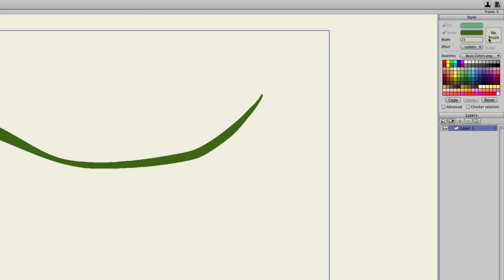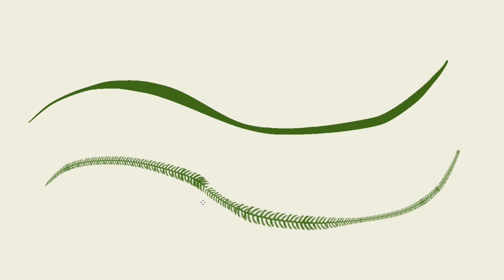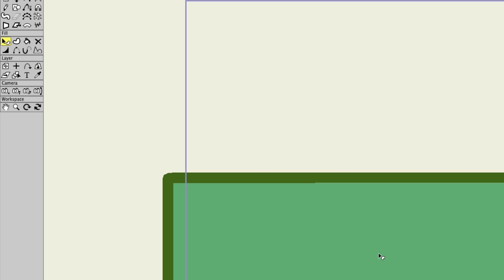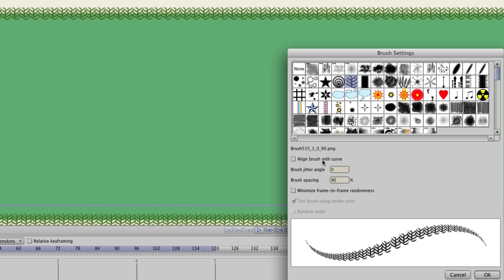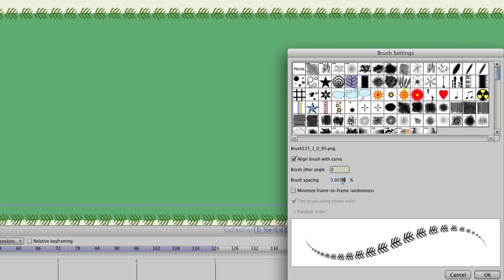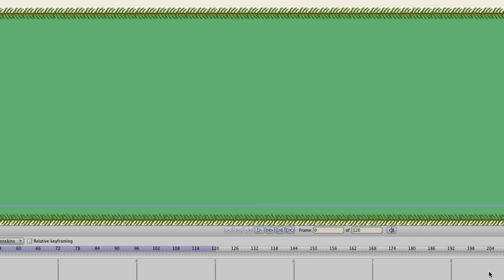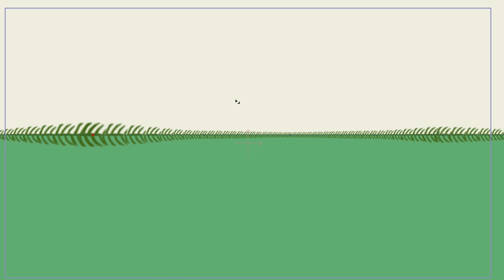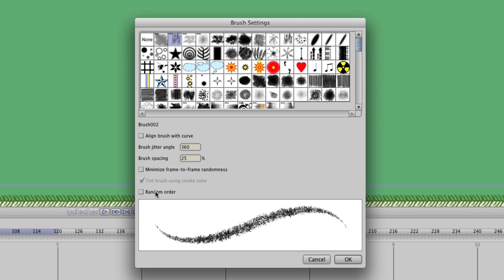Anime Studio 11 - Brush Styles - Tutorial